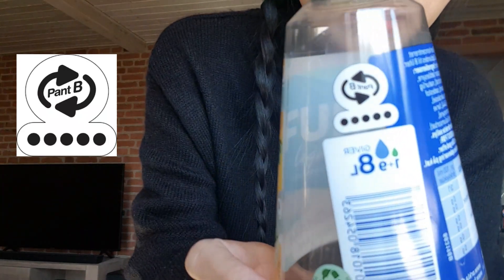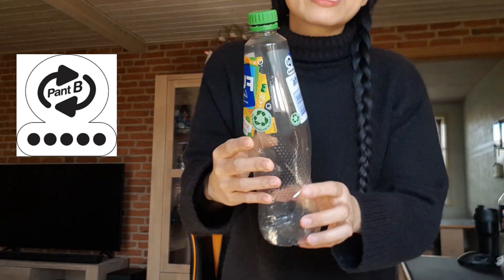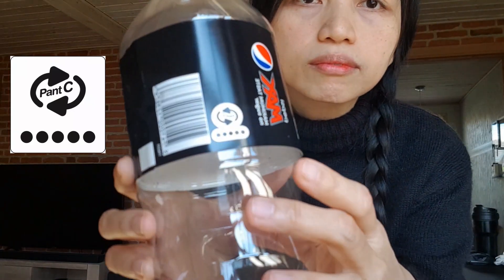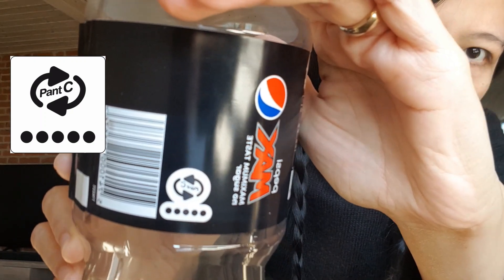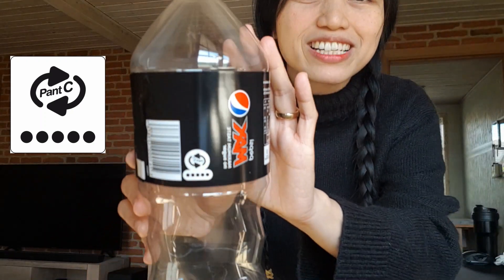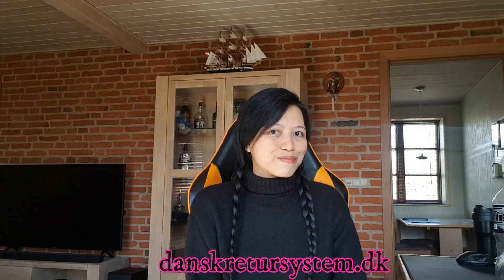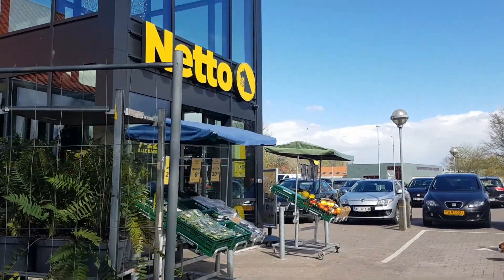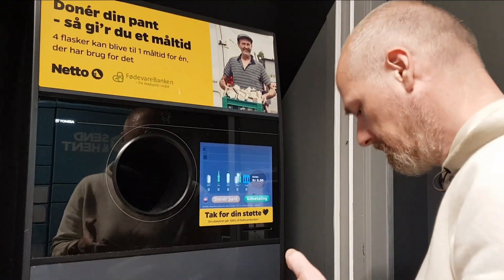Reverse Vending Machine - Denmark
Sharing you this awesome and fantastic machine in Denmark where you can get money out of your plastic and glass bottles and also aluminum cans .